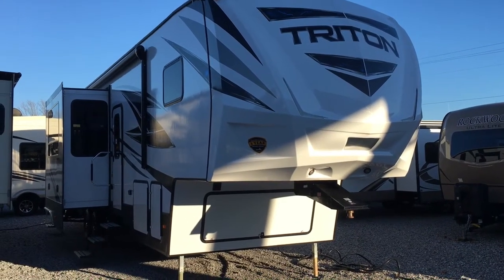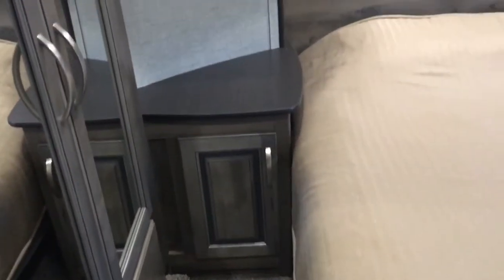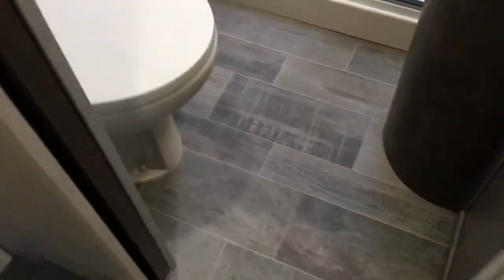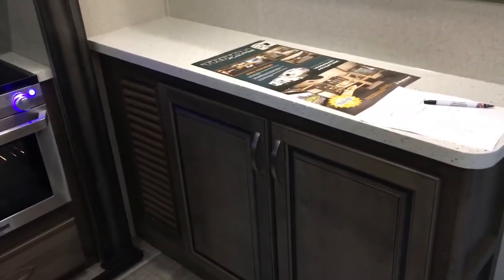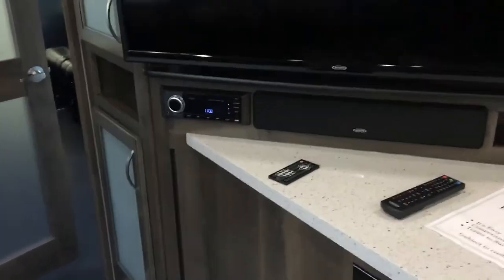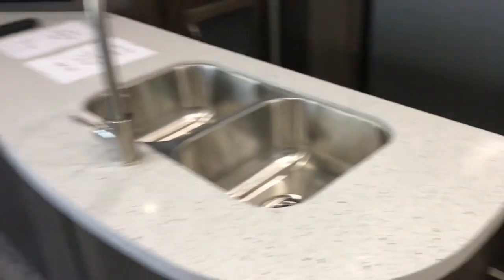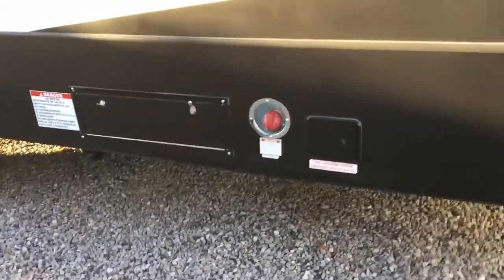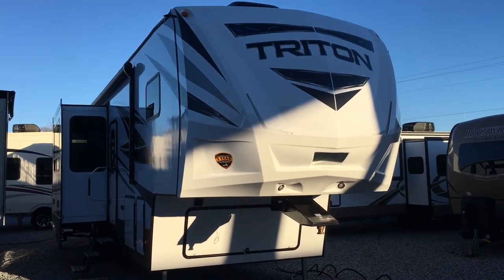2018 3551 Triton TH 5th by Voltage/Dutchmen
2574 State Route 58 East